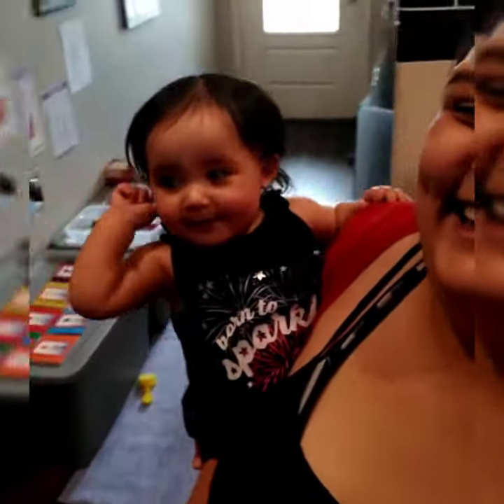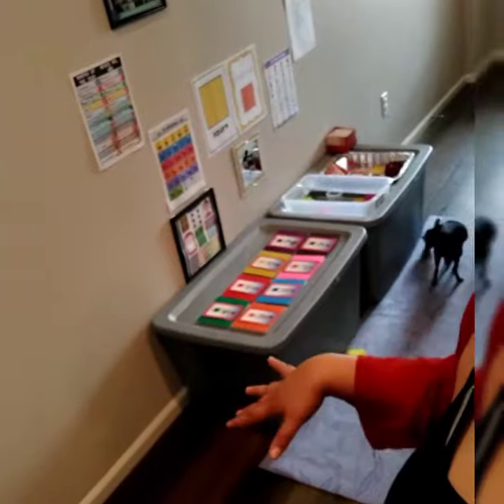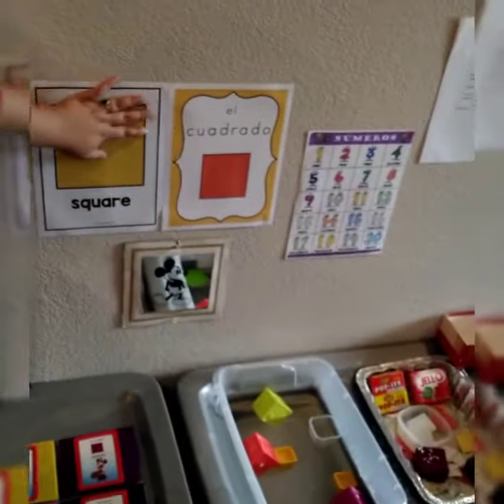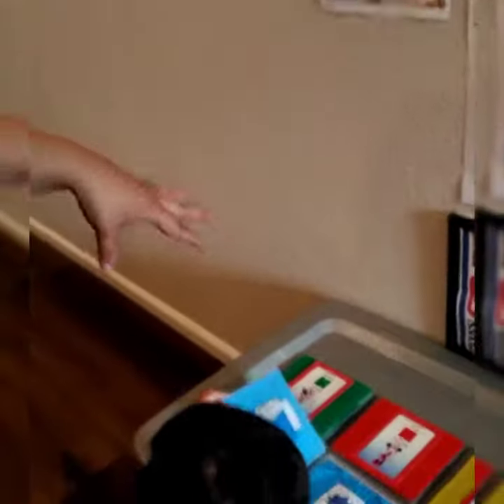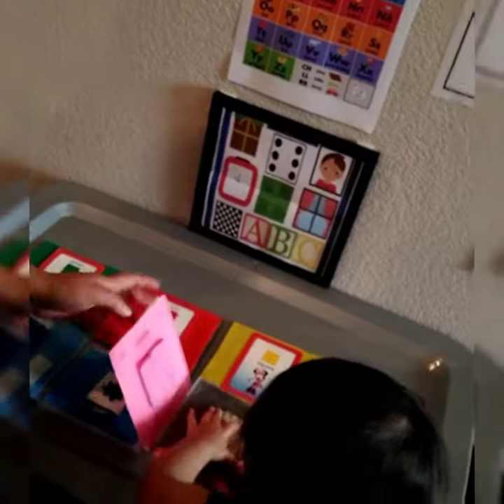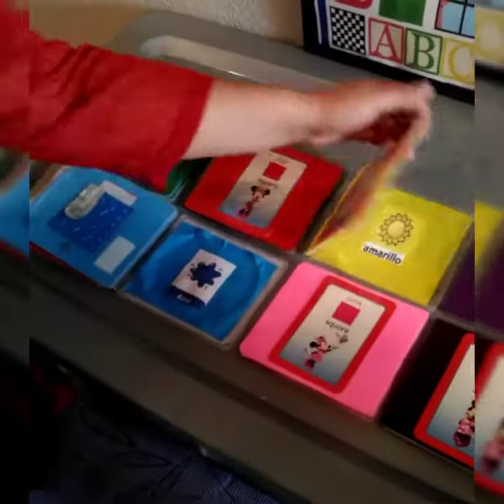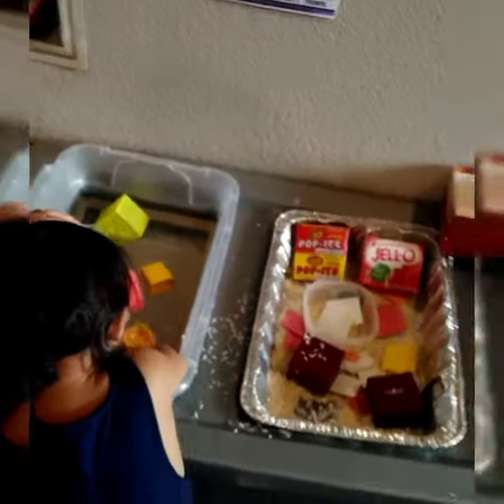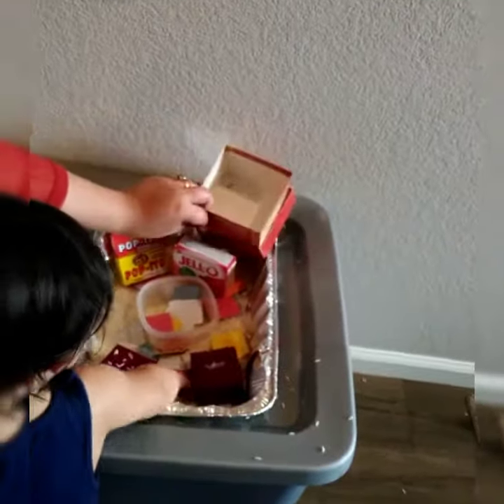Sensory play week 1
this week we are learning squares